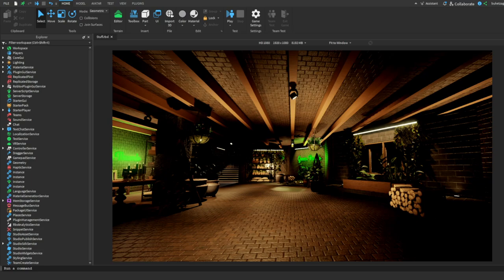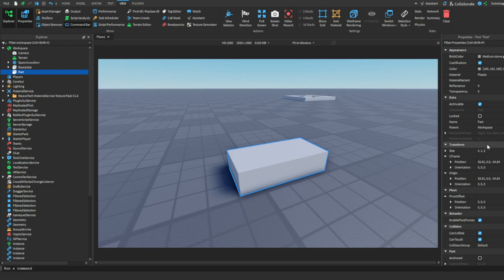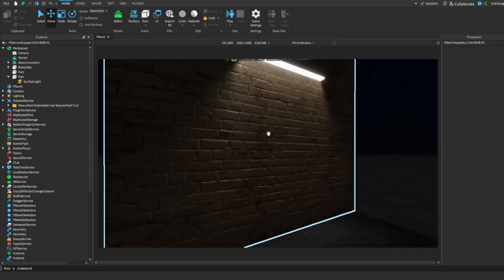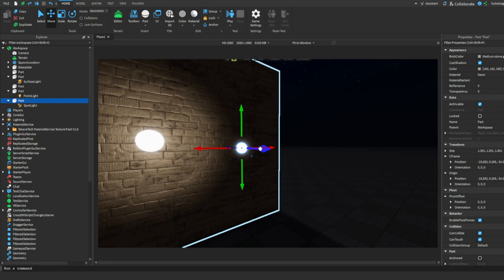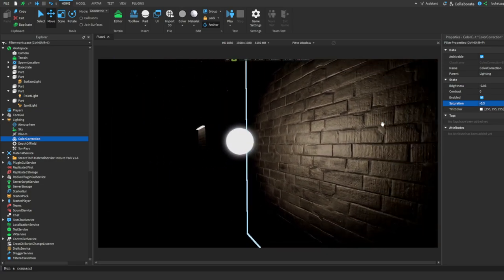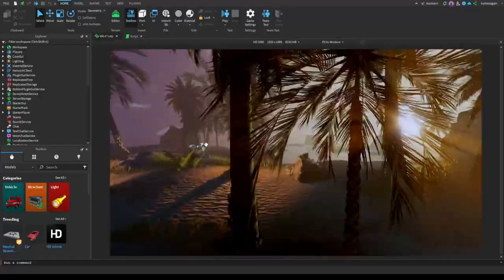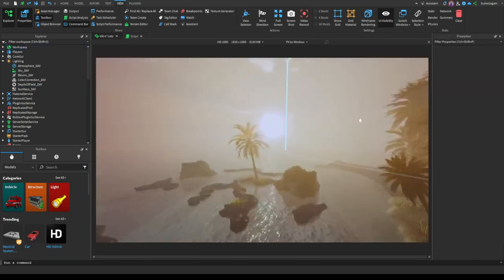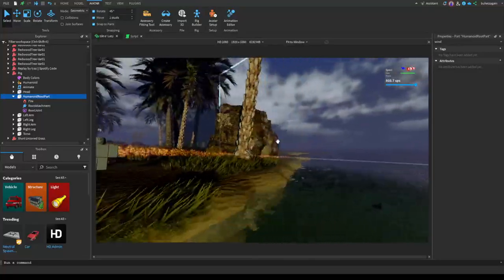How to make (Better) environments in Roblox studio - How To #2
Hello everyone welcome to the video! Today Ill be talking about why PBR textures are so important within ROBLOX Scenes!